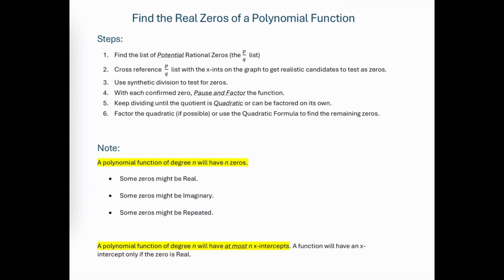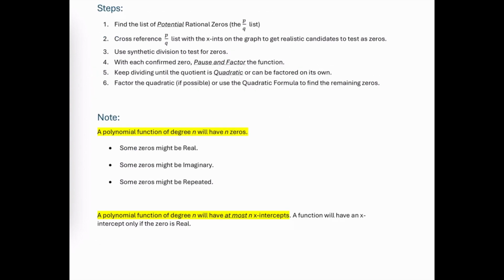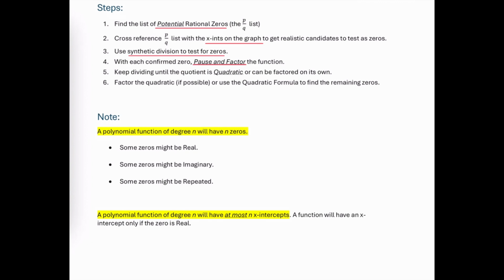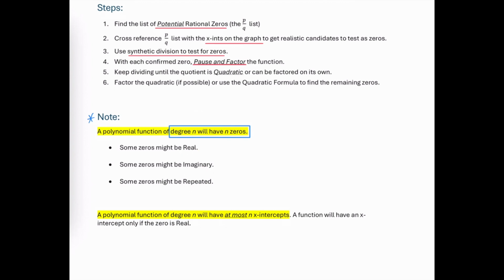Steps to Find Zeros of Polynomial Function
An overview of the steps needed to find the zeros of a polynomial function that does not factor using traditional methods. Also, some important characteristics of polynomials.